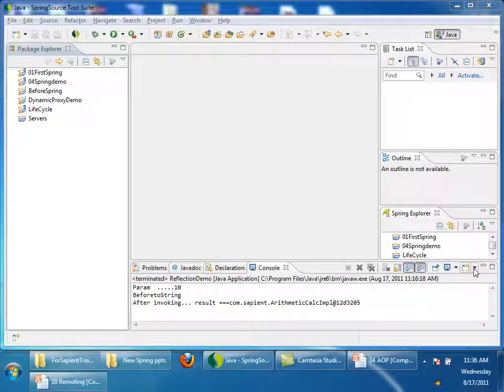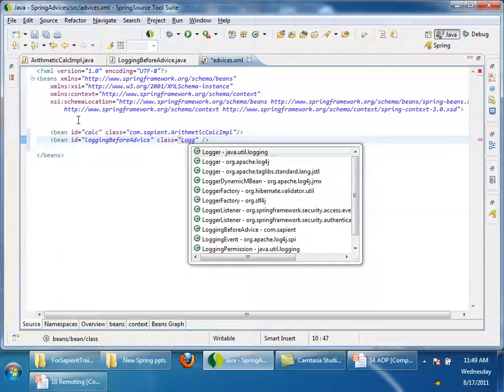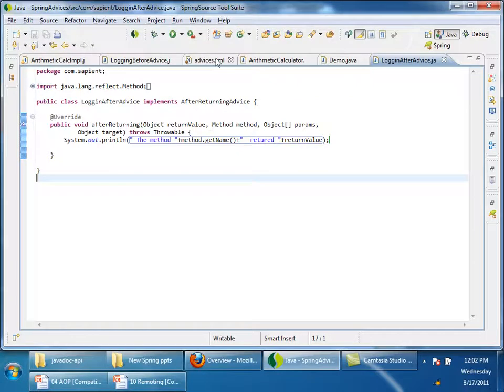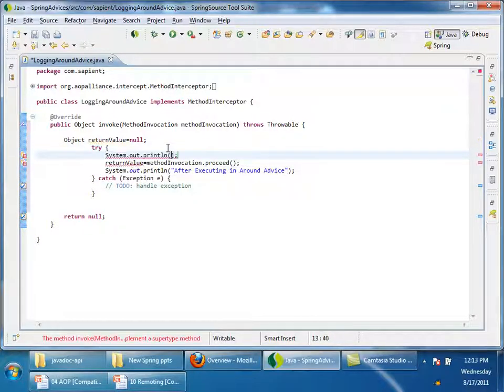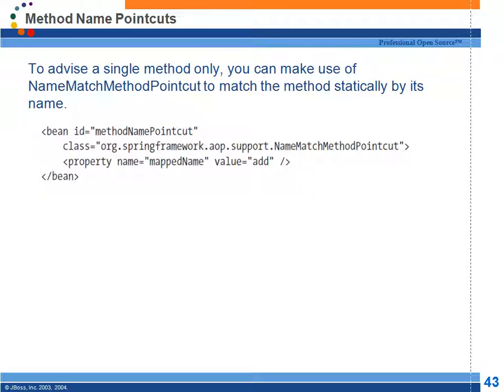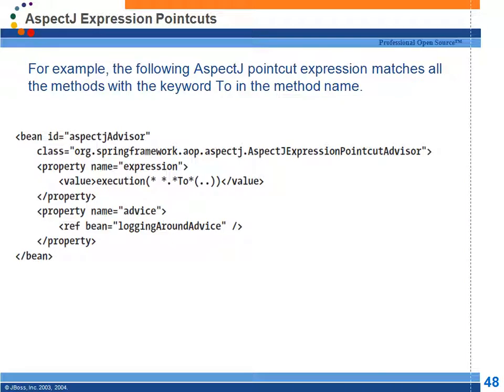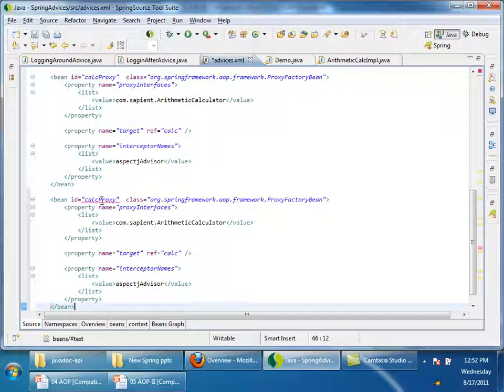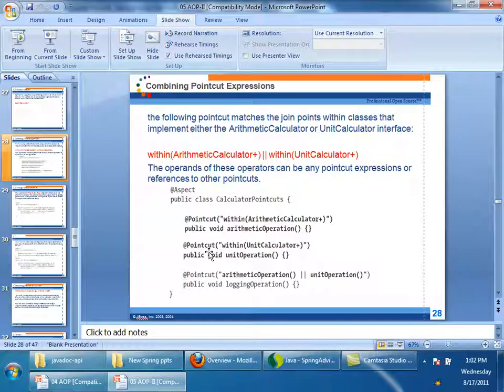54 Aspect oriented programming Aop Basic Part 2